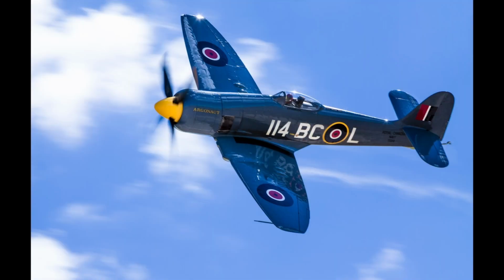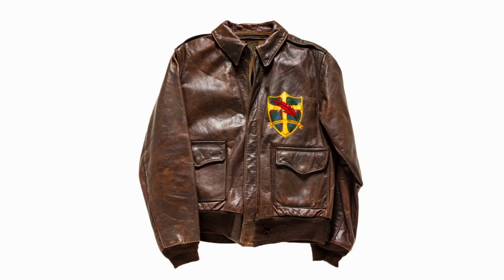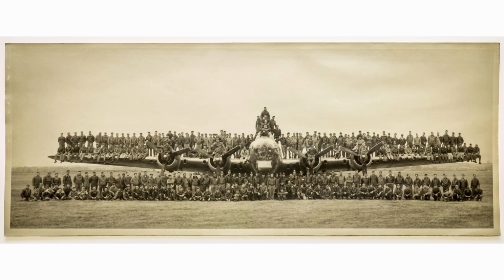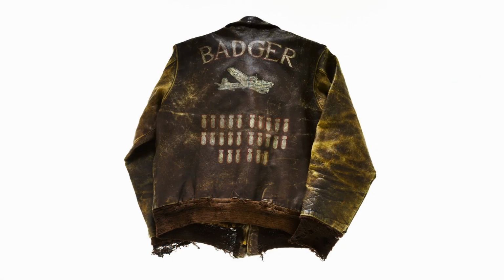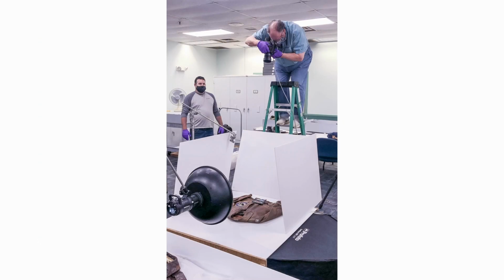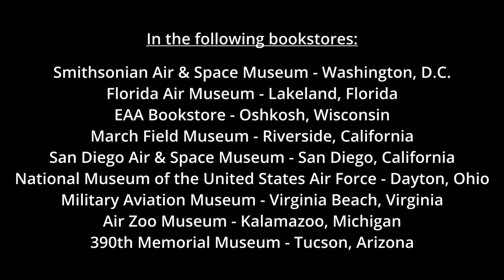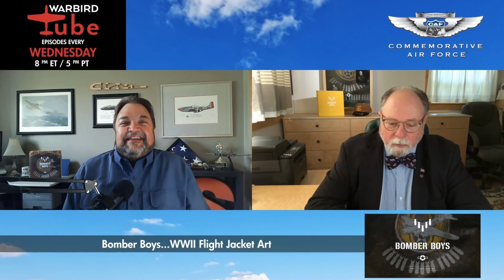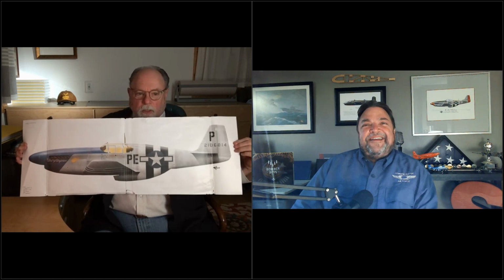CAF Warbird Tube - Bomber Boys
Join author and photographer John Slemp on this week's Warbird Tube to talk about his book "Bomber Boys: WWII Flight Jacket Art" and his journey with WWII bomber jackets.